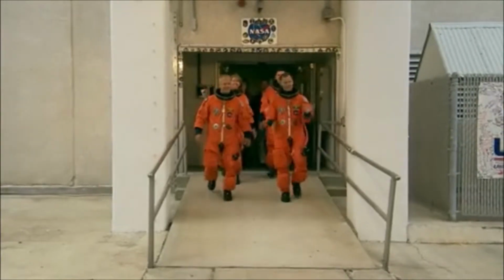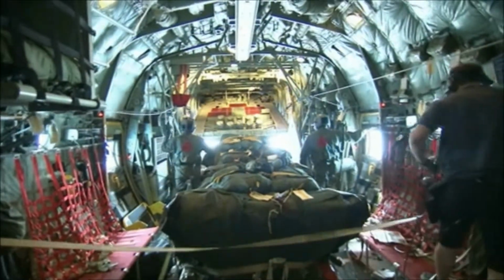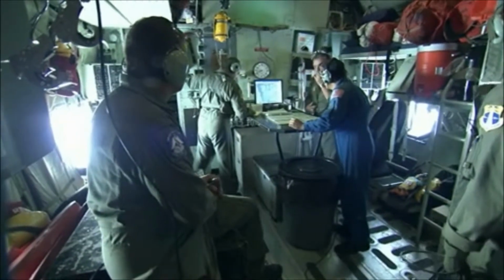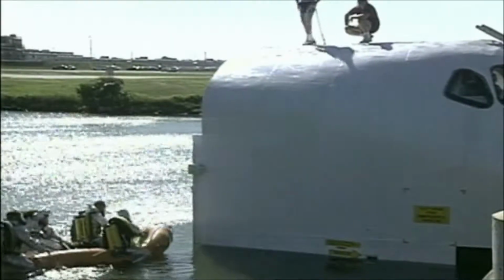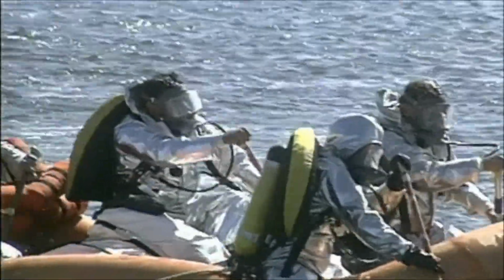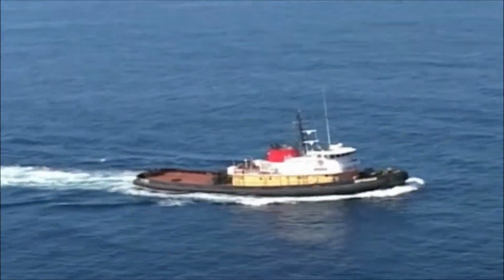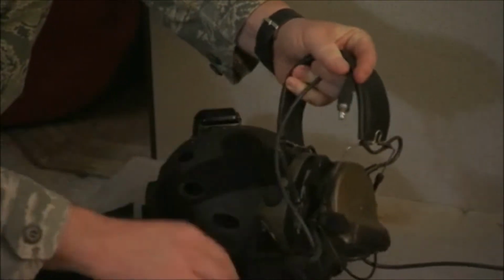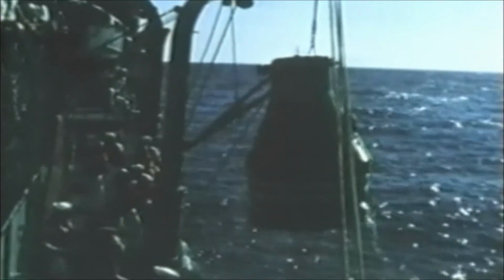Sentinels Stood Ready for Space Shuttle Flights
Specially trained Air Force rescue crews equipped with helicopters, long-range aircraft and life-saving gear were on hand throughout NASA's Space Shuttle Program to come to the aid of astronauts